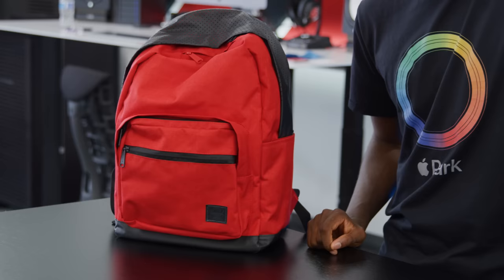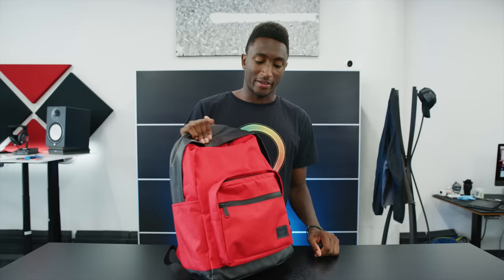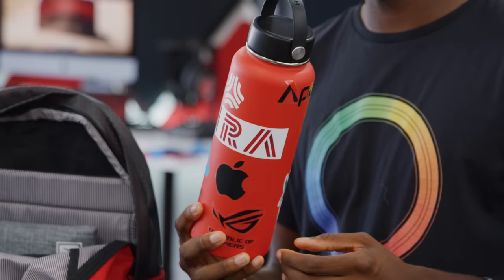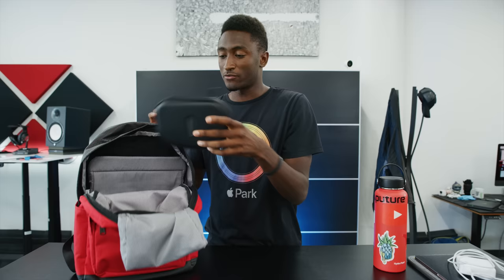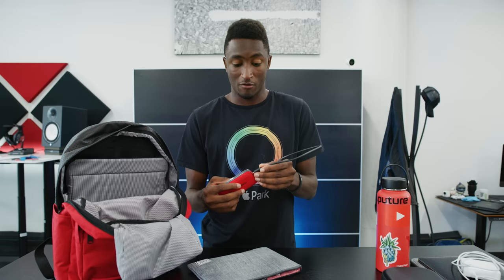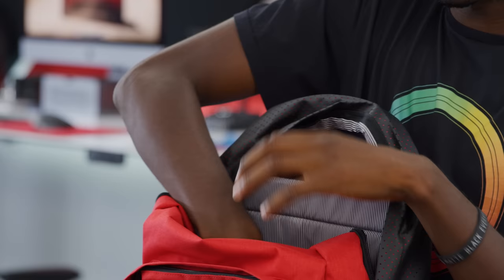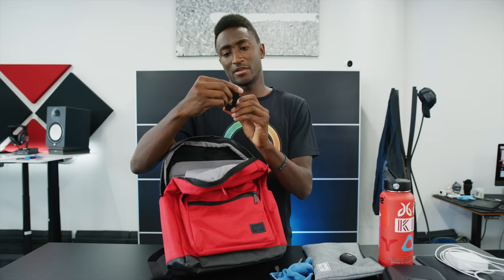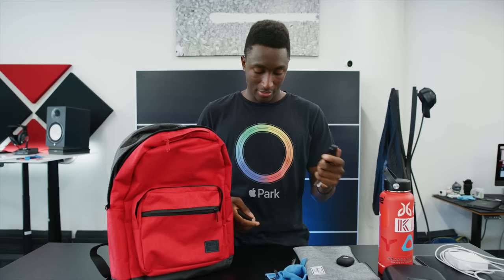What's in my Tech Bag! [2018]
Everyday carry material!

Bose QC35
Herschel pouch
Samsung X5:
Chafron charging cables
Anker 20,000 man battery pack